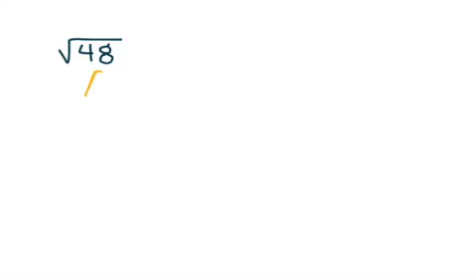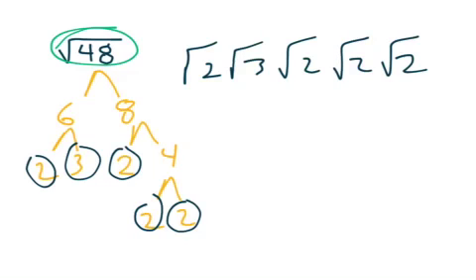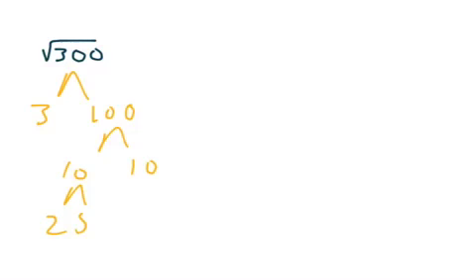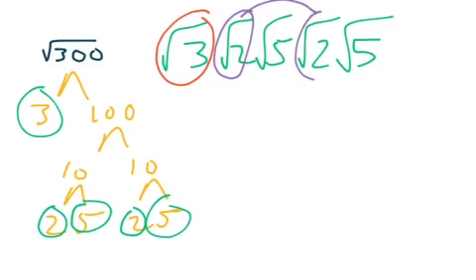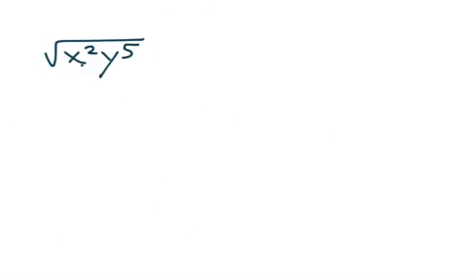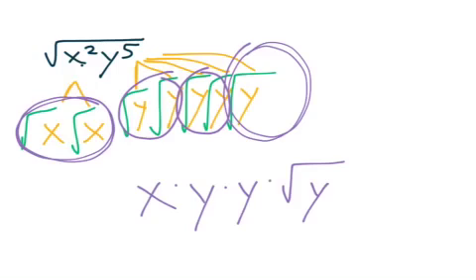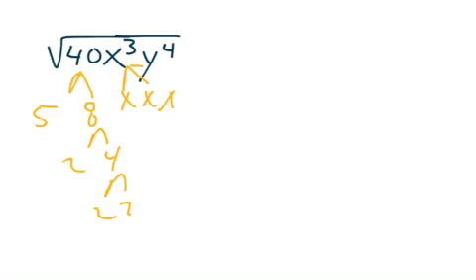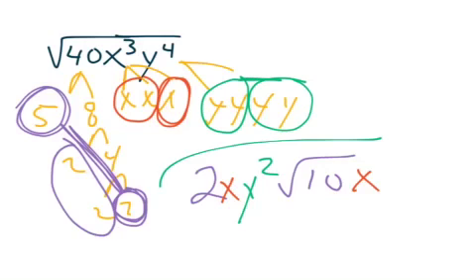SIMPLIFY RADICALS PART 1